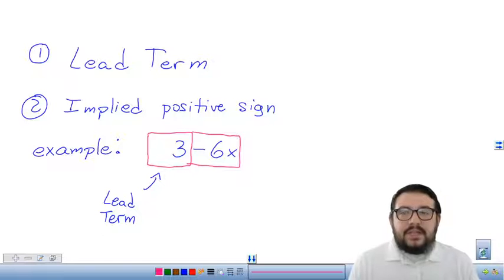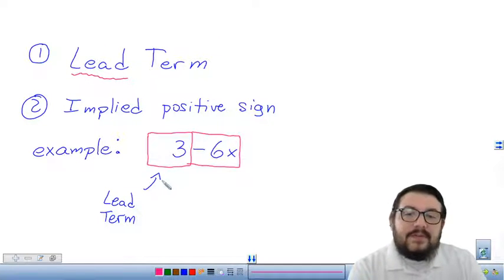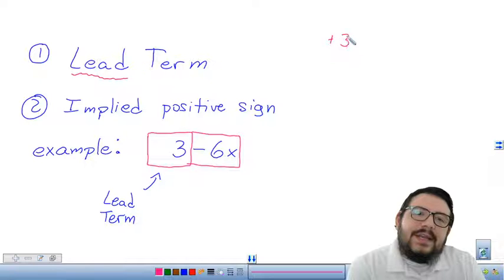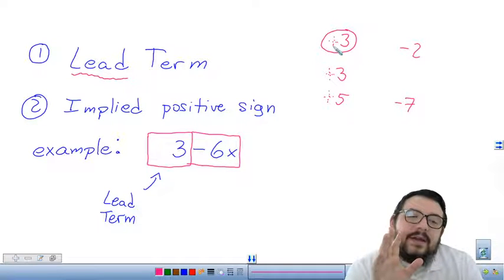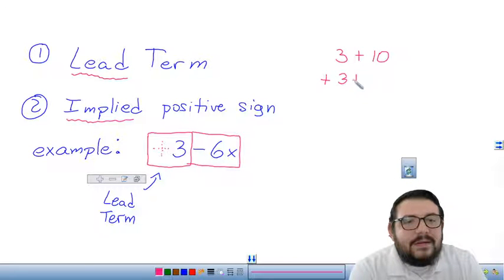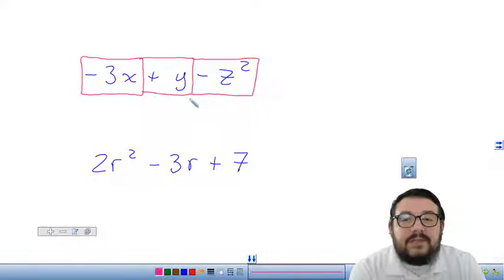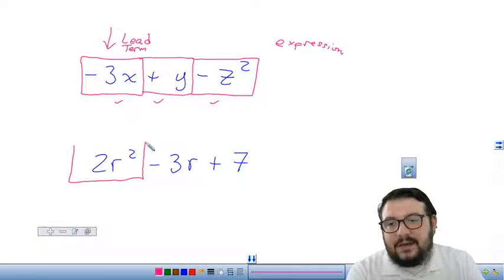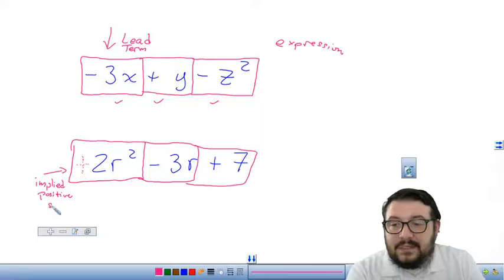Lead Terms are Important!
A lead term is an important part of an algebraic expression!
In this video, Grossi explains how to identify lead terms, and also introduces the concept of "implied" operands.